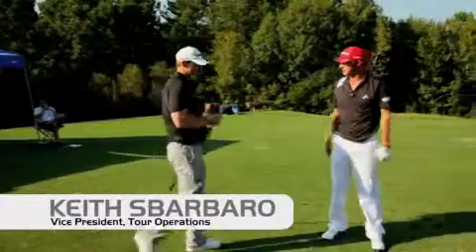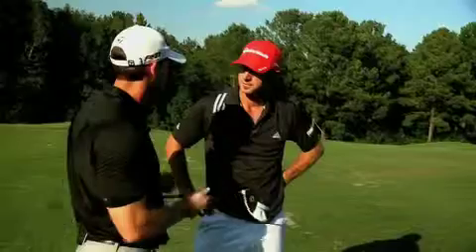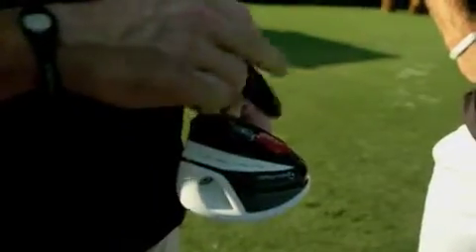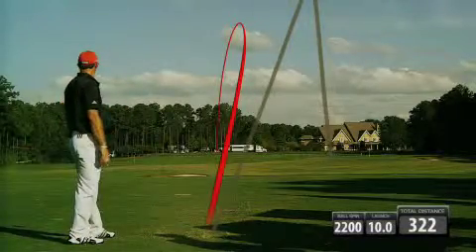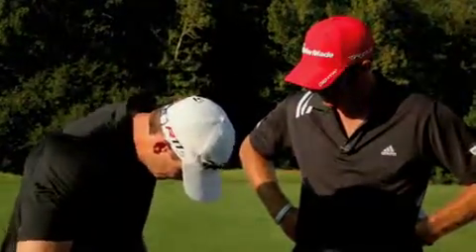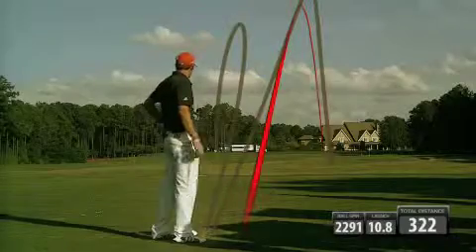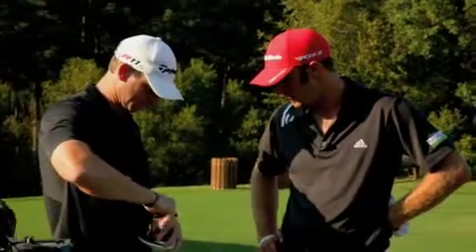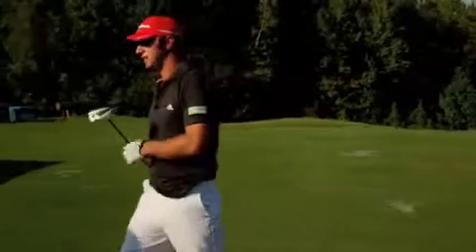Dustin Johnson R11S Fitting V02 Md